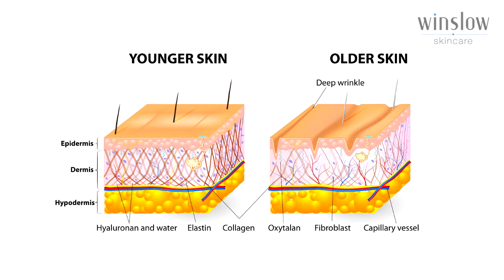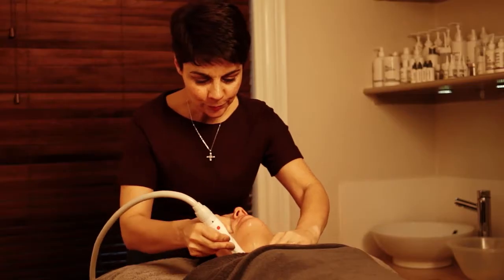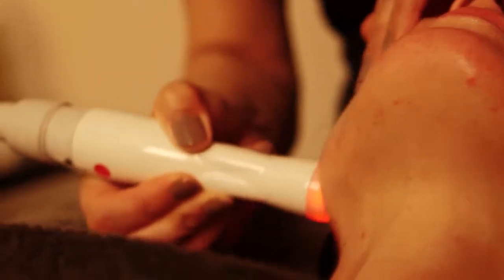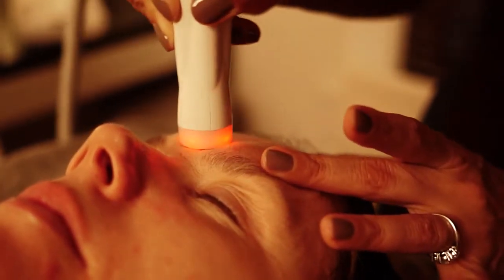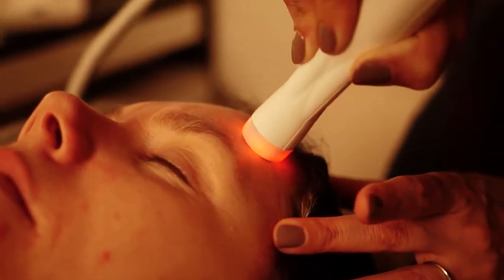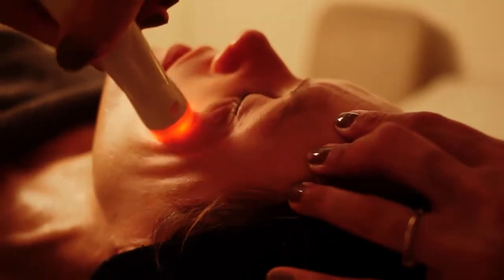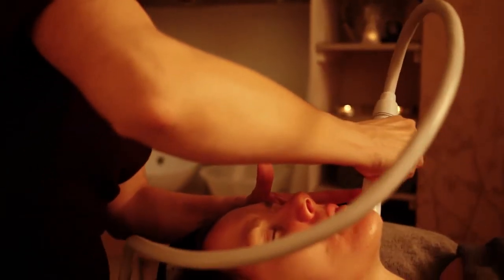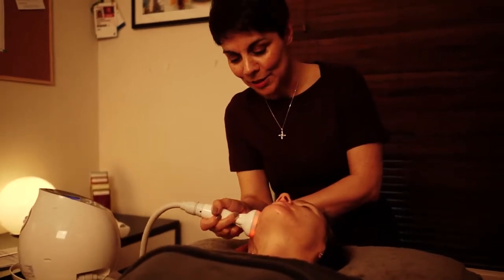How does Radio Frequency work on the skin?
The non invasive skin tightening treatment using radio frequency and LED Light therapy has been launched at Winlsow Skincare, Haywards Heath this year. Its one of the most scientifically advanced salon procedures available today and the results are tighter firmer skin with improved skin tone and texture.

The results are progressive and give a lifted appearance with visible improvement in skin tone and texture.

The gradual loss of collagen is one of the main factors of ageing causing the skin to sag and wrinkles to develop.

How does Thermavisage work?
It stimulates the fibroblasts to kick start the production of collagen again.
It gently heats the skin tissues deep within the skin causing contraction of existing collagen up to one third and also stimulates new collagen growth

For a free consultation or taster treatment, please see our